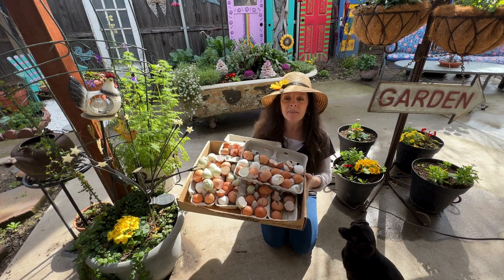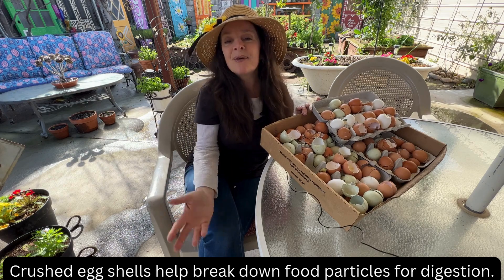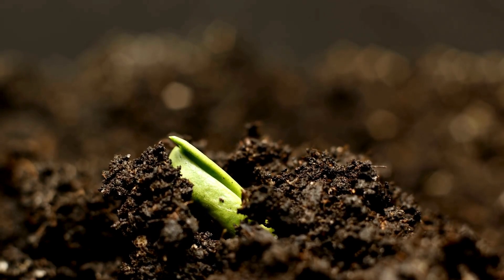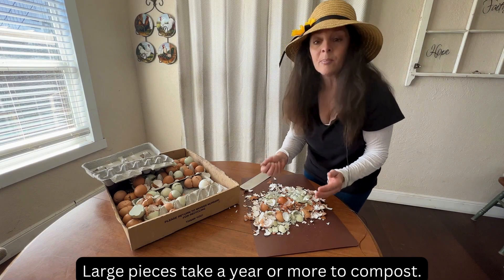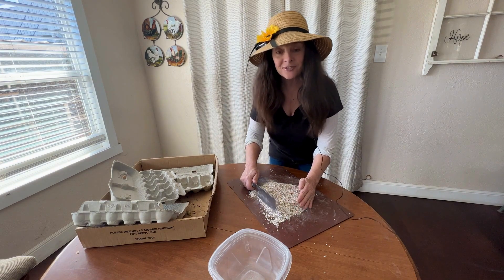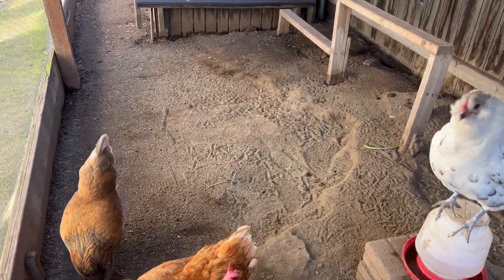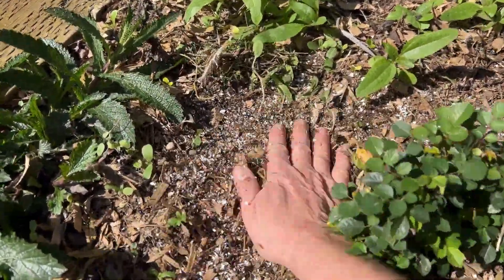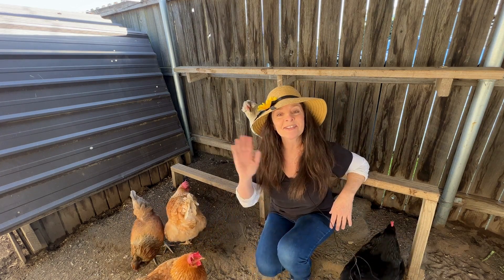How To Use Eggshells in Garden - Many Benefits!!!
Welcome gardeners! In today's video I will show you how to use eggshells in your garden and the many ways to use eggshells in your garden for awesome benefits. Eggshells are an incredible resource for calcium which is beneficial to garden soil, compost, chickens and worms. I hope after watching this video you will stop throwing away eggshells and start utilizing them in your garden too! Garden Happy is a small garden located in California zone 9b